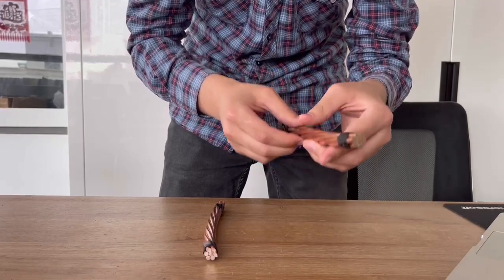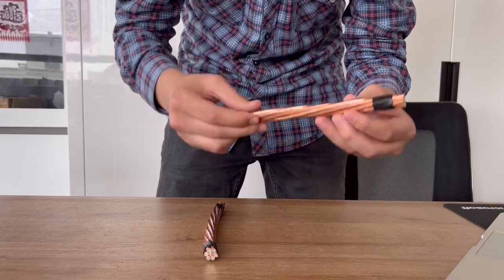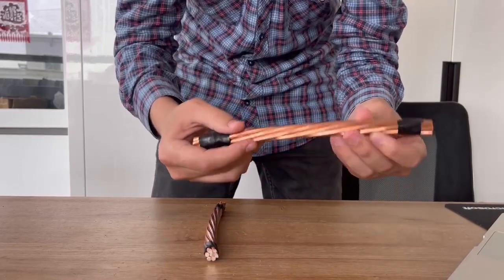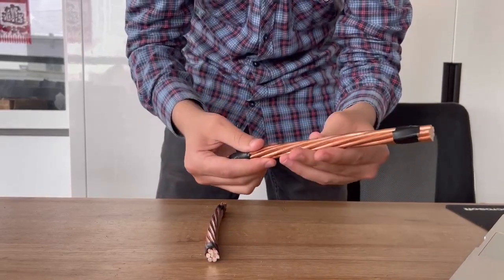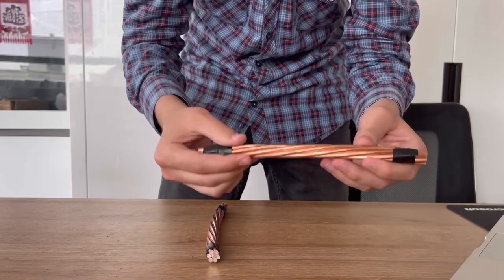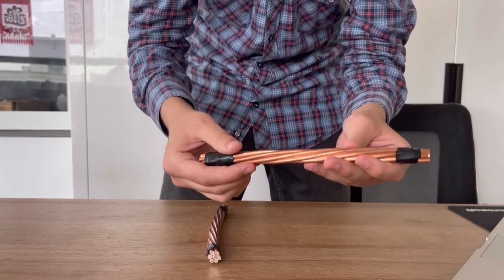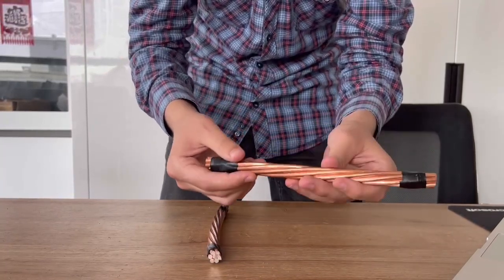Copper Clad Steel Stranded Wire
Electric Powertek Company Ltd.